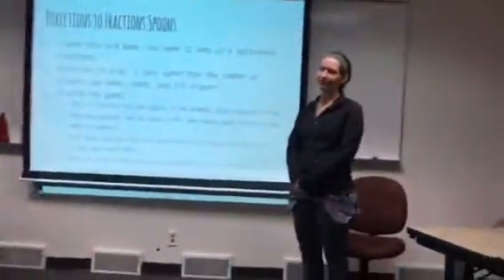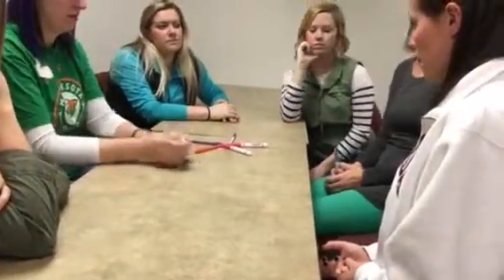Dendrite 10 Fractions with Games